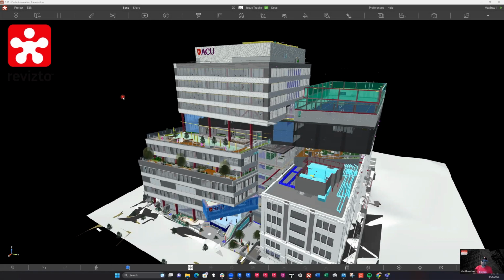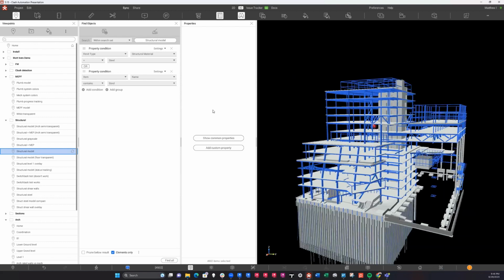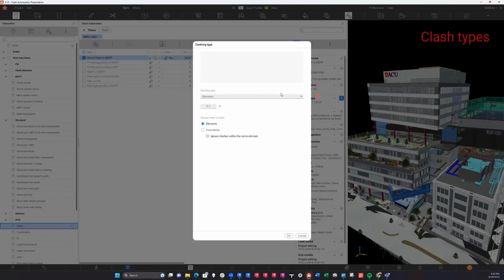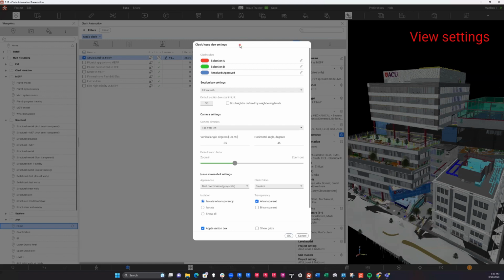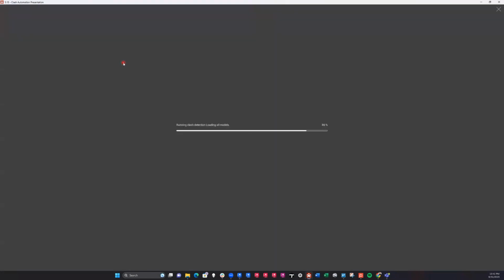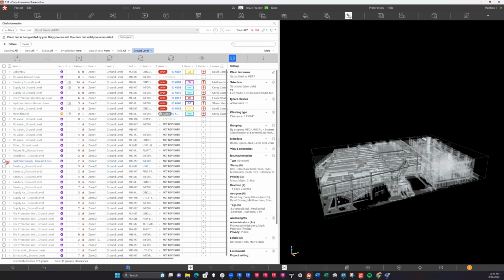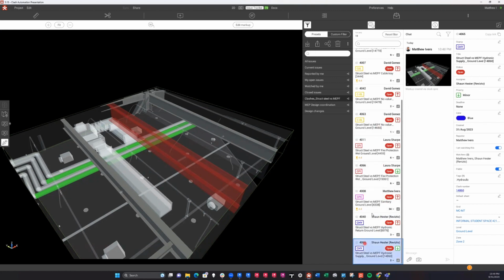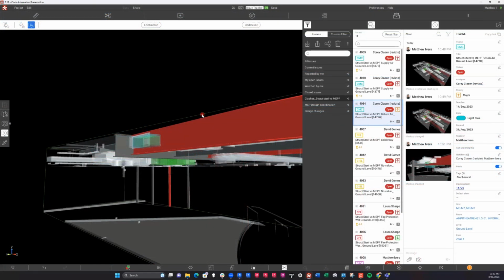Revizto clash automation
In this brief tutorial, I will walk you through how to easily create search sets from a property, set up a clash test using multiple search sets, auto grouping by system classification or model category, & auto assign clashes to the responsible trade using Revizto's clash automation.

I also cover how to sync clashes to the issue tracker and how easy it is to markup, review change history, and switchback from a 3D issue to your authoring software.